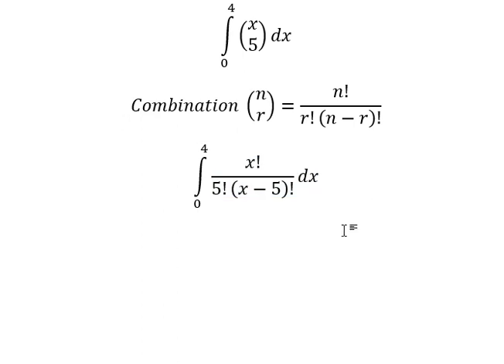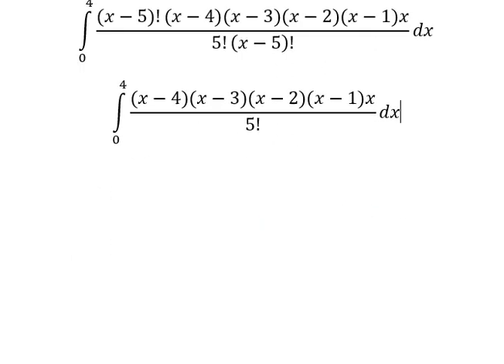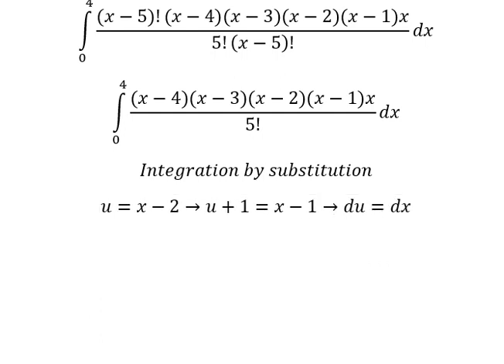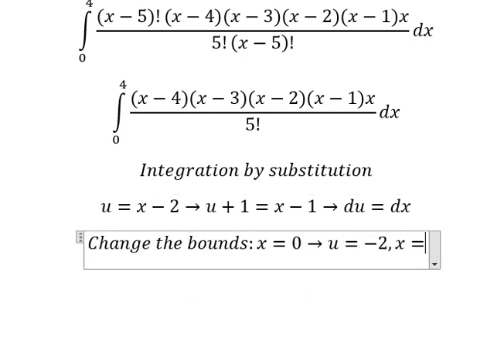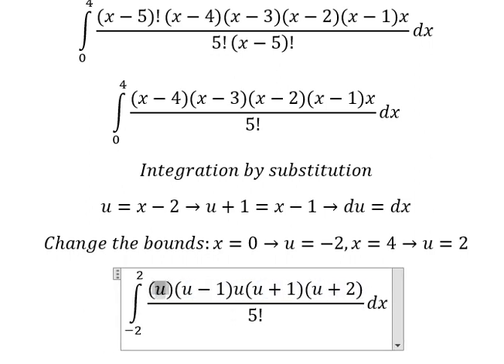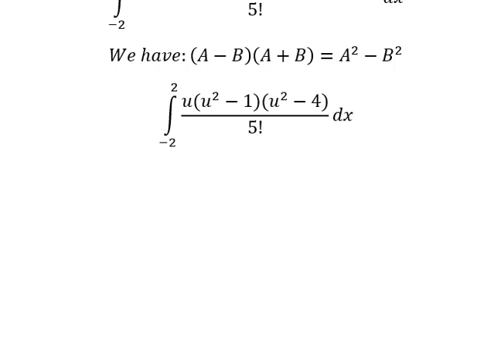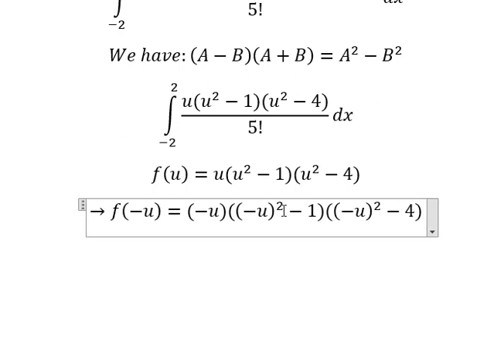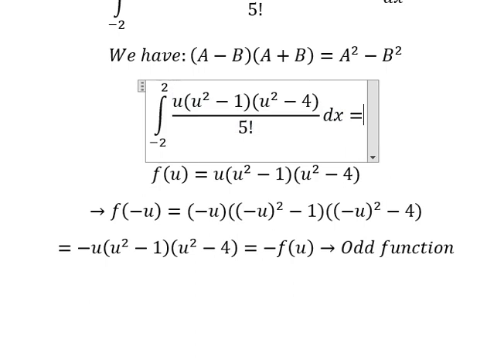2023 MIT Integration Bee: ∫ From 0 to 4 ( (x@5))dx - Combinations and Odd Functions